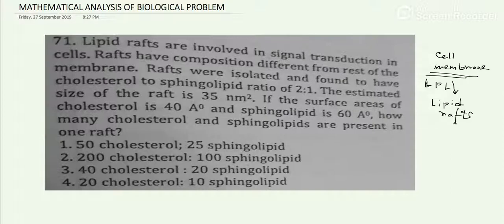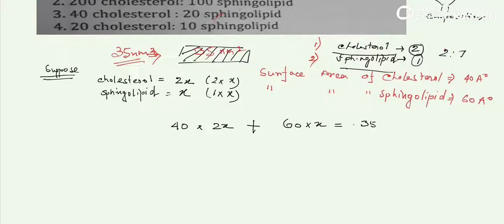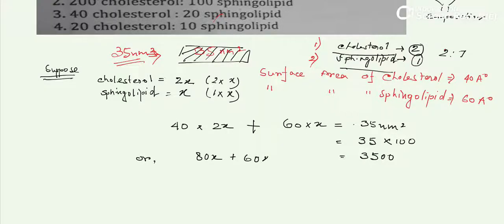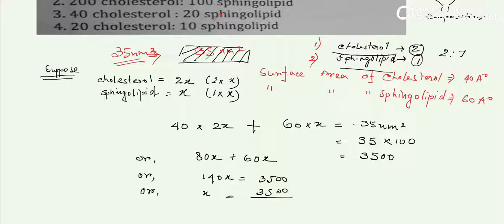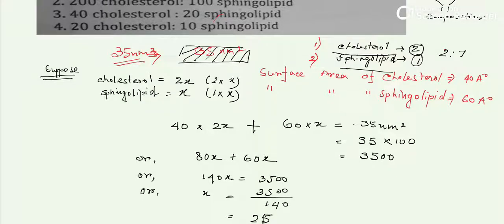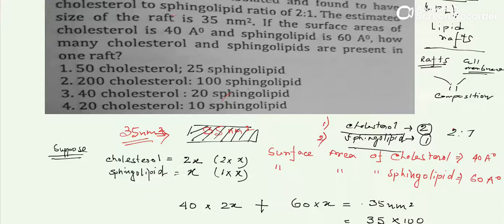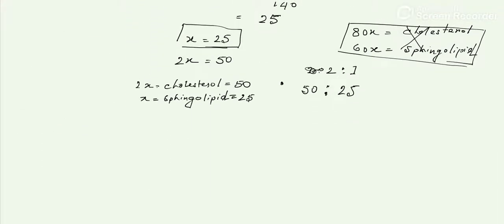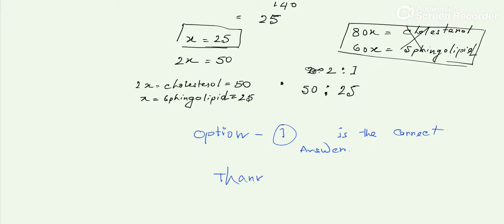LIPID RAFT RELATED PROBLEM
ANALYSIS OF BIOLOGICAL PROLEM